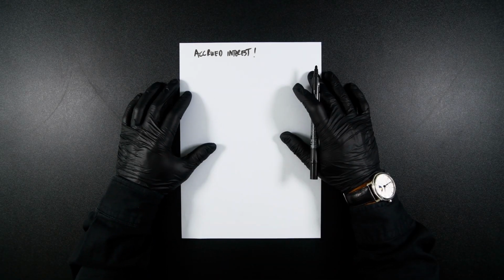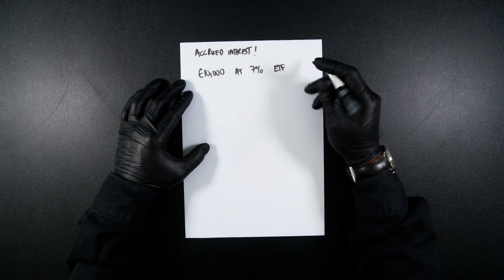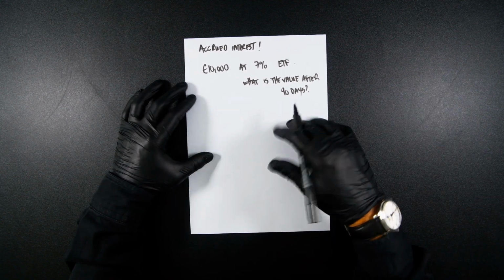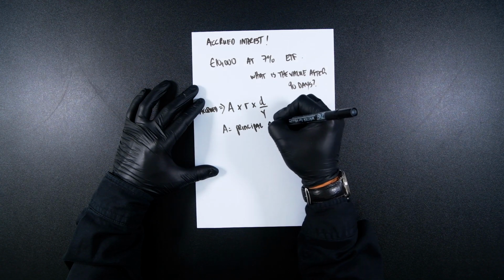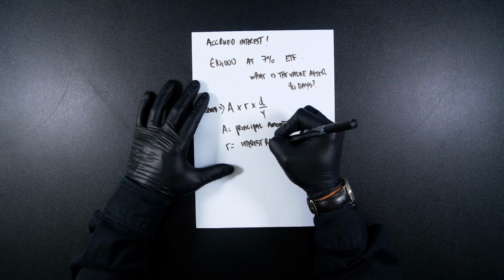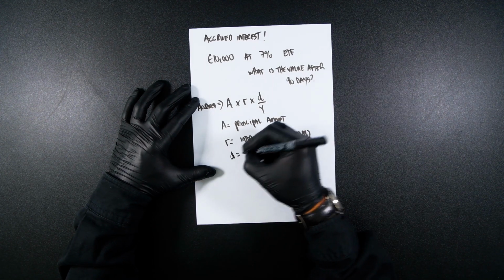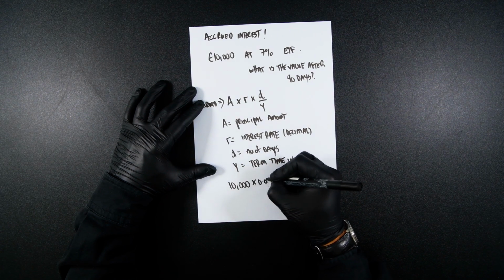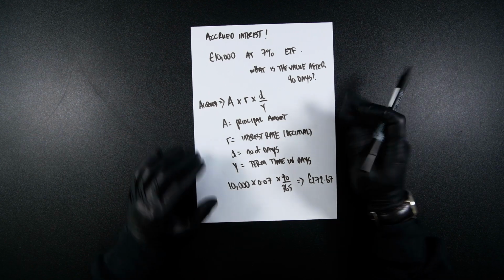How To Work Out Accrued Interest On Gains Before Maturity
You want to invest some money in a bond that matures in a year, we'll work out real gains after 90 days to see whether it may be better than an alternative investment